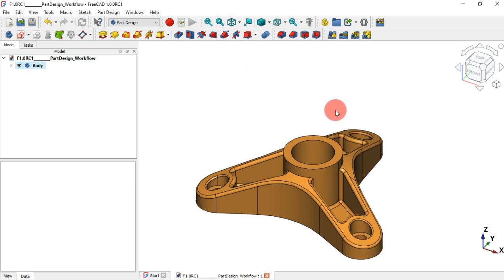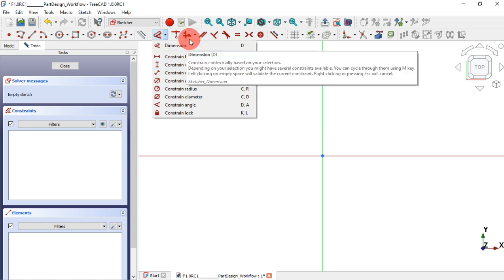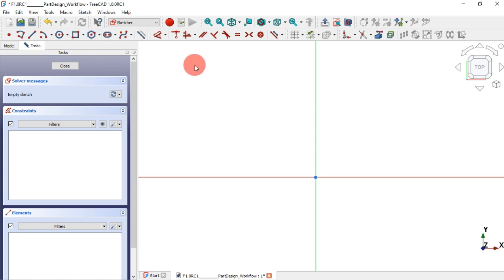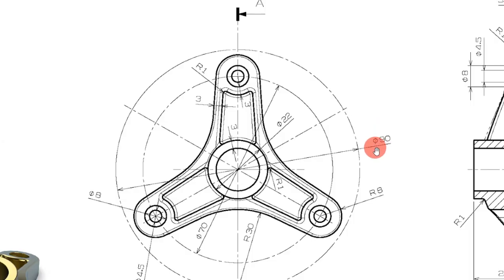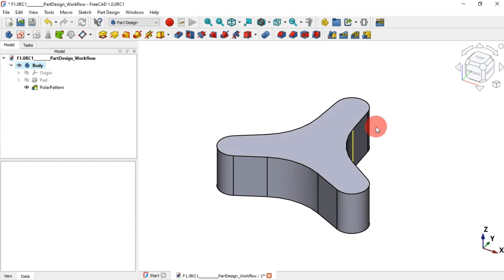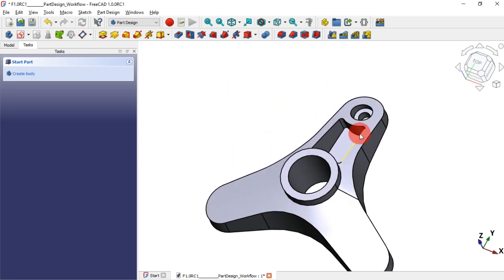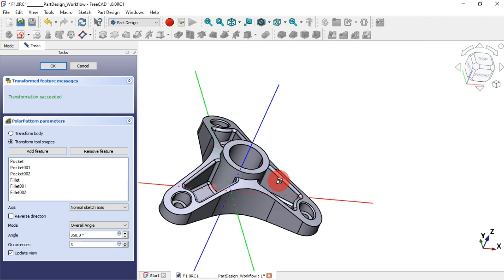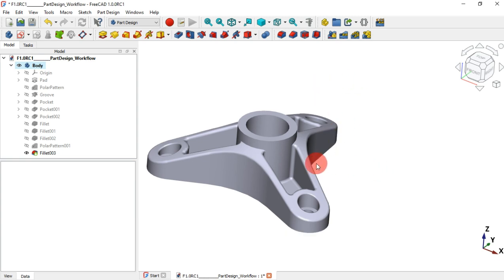Freecad 0.21.2 / FreeCAD 1.0.RC1 Step by step modelling part 2: STUDYCADCAM 3D model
Hello!
In this video a step by step modelling video of a 3D STUDYCADCAM Exercise part 2 using both FreeCAD versions, 0.21.2 and RC1.

Video moments:
00:00:00 Intro
00:00:32 First steps
00:01:09 Sketcher creation and improvements
00:02:08 Tracing the main geometry
00:06:26 Padding the first sketch
00:06:42 Creating a pollar pattern
00:07:06 Groove tool sketch creation
00:09:23 Subtracting material with the groove tool
00:09:34 Holes and pockets creation
00:15:57 Fillets creation
00:16:30 Pollar pattern again
00:17:07 Fillet again